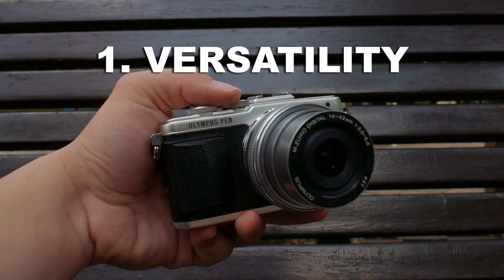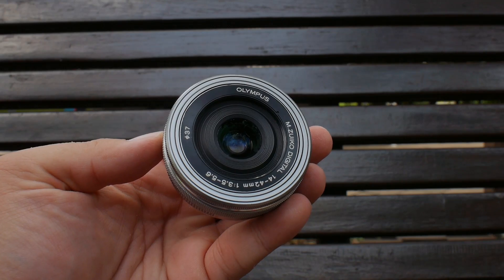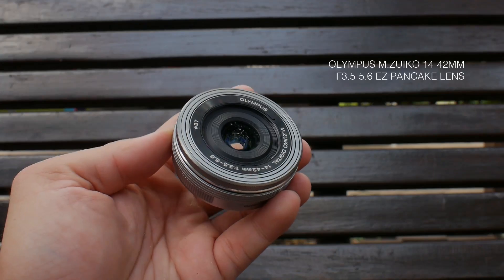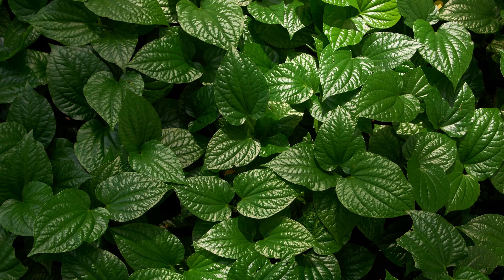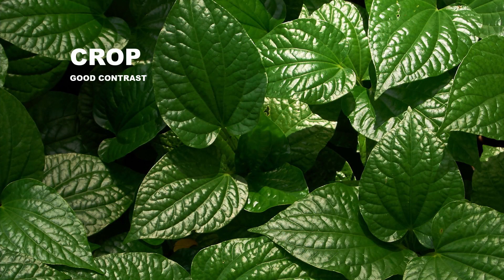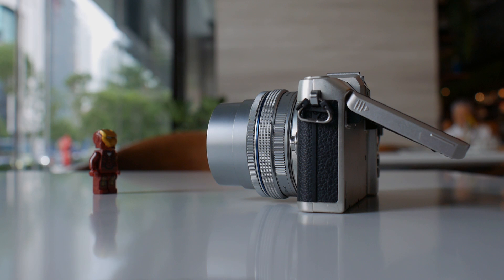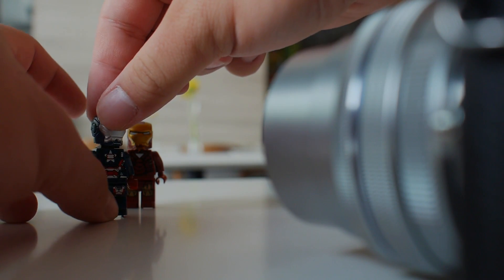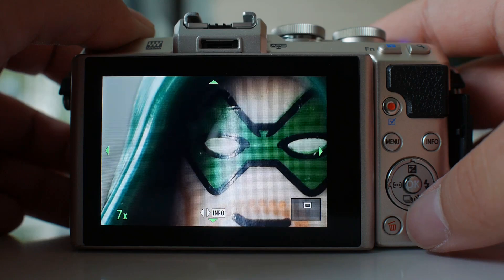5 Reasons Why You Should Use Your Kit Lens More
Don't give up on your kit lens, let me show you how amazing it can be!

The kit lens that comes with a camera is not as bad as you think, don't  give up on it too quickly. It is usually small and light, making a compact combo with the camera. So go out with it and shoot more, the more you use it the more you learn and the faster you grow in photography!

The lens has a versatile zoom range, sufficient for day to day shooting, generally covering a wide array of subjects. The lens is also quite sharp, and can do very respectable close up shooting, that can open up possibilities in creative photography.

More importantly, the limitations in the kit lens will encourage you to find out of the box solutions to achieve the results you seek. Going through the challenges and overcoming the obstacles will help you be stronger and better in photography. Don't take shortcuts. Upgrading lenses too soon won't solve all your problems.